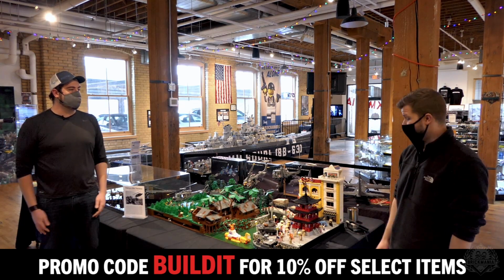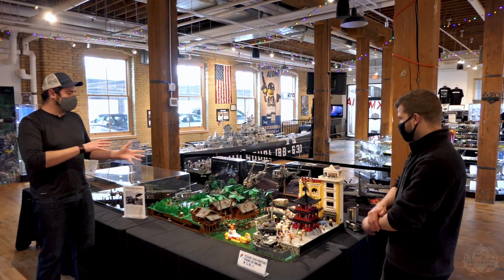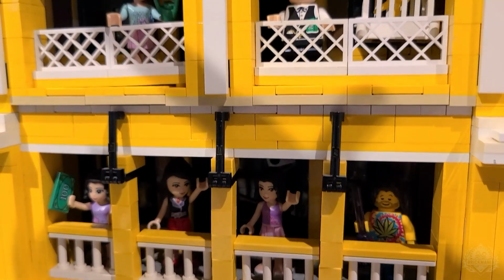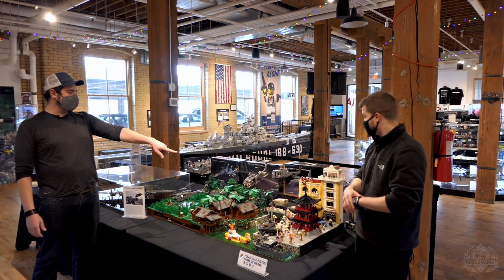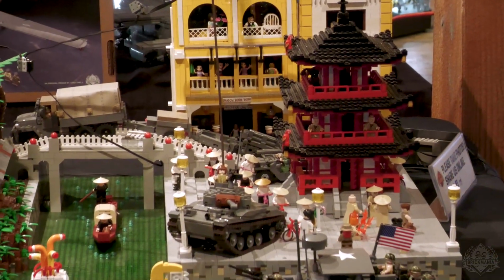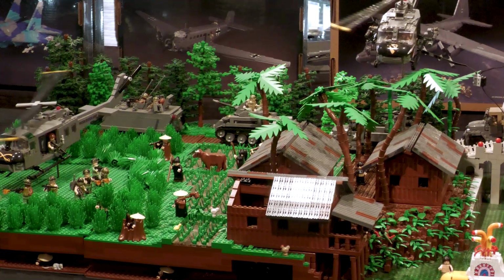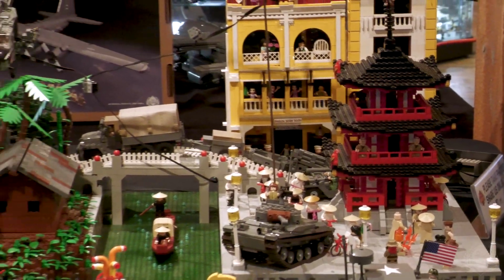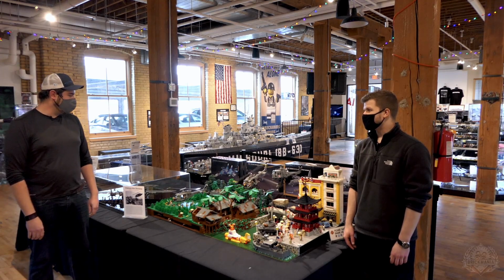MOC Builder Sale and Vietnam MOC Review